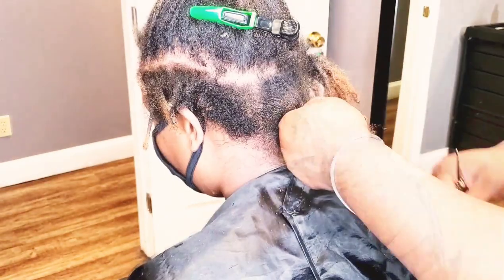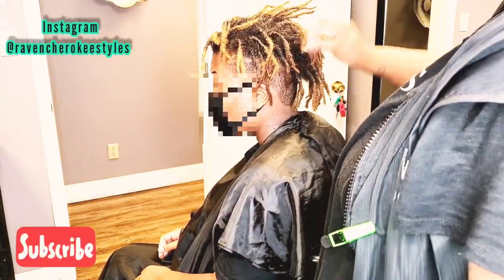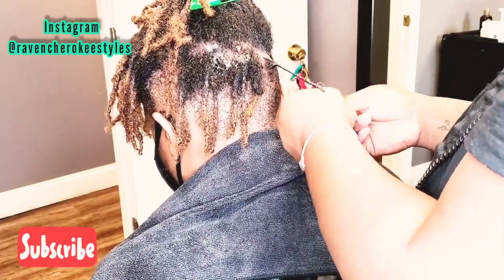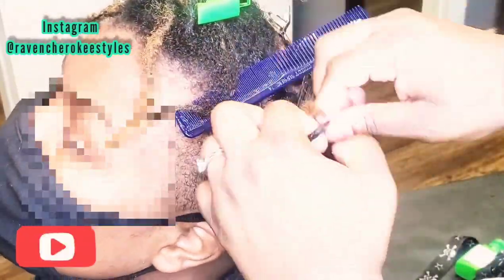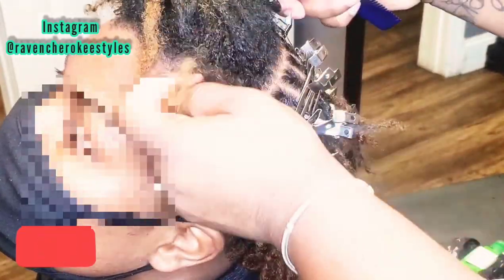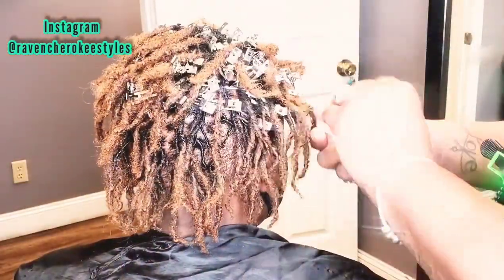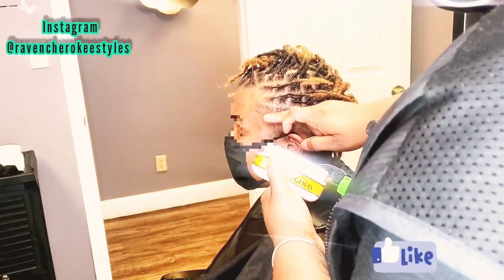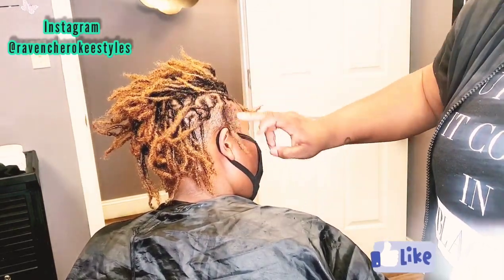Dread Locs Haircut| UNDERCUT WITH DREADS ON TOP| DREAD LOC TRANSFORMATION HAIRCUT | WOMEN WITH LOCS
WOMEN'S UNDERCUT WITH  LOCS ON TOP | CUTTING DREADS LOCKS FOR TRANSFORMATION | DREADS TO SHORT HAIR

(My online boutique - CURRENT DEALS!)

Bronner Brothers Tropical Roots Growth Oil, 8 Ounce

Design Essentials Natural Honey Curl Forming Custard infused with Almond, Avocado, Honey & Chamomile for Intense Shine, Medium Hold and Definition, 12 Fl Oz